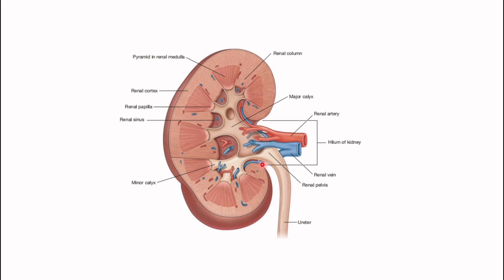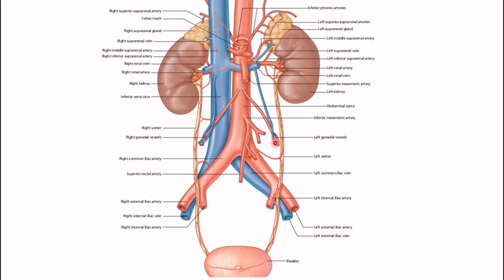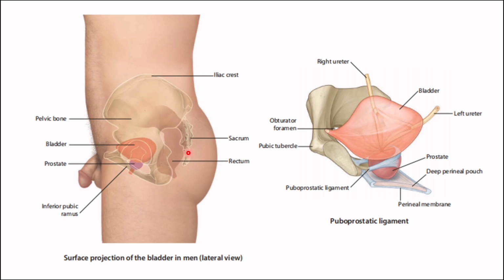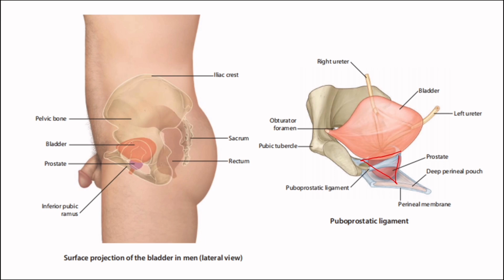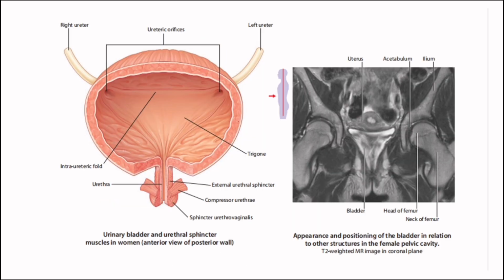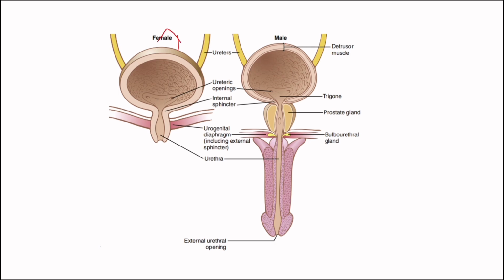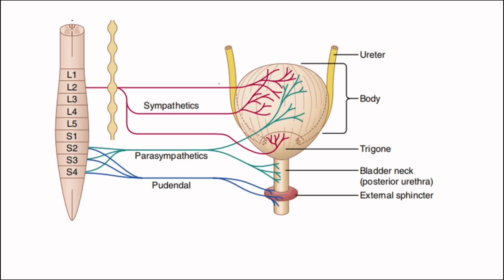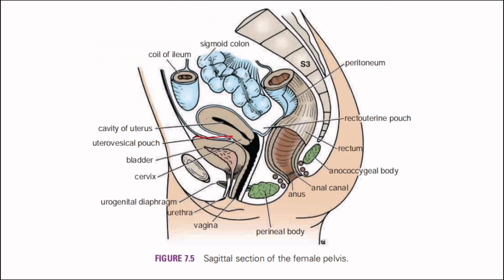Ureter + bladder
Google meet session with parameds 1.2 presented by Anotida Kachepa